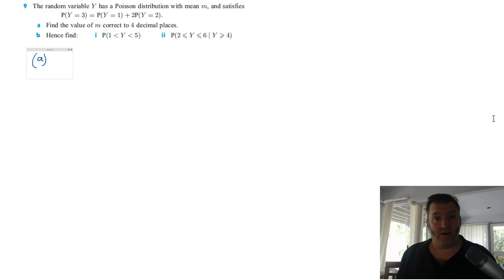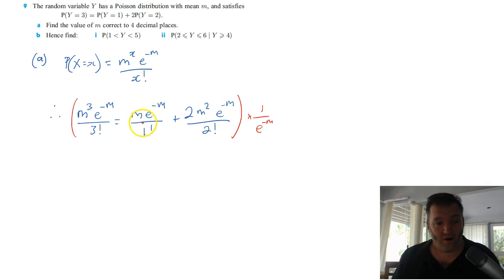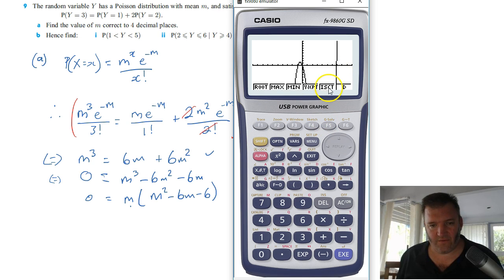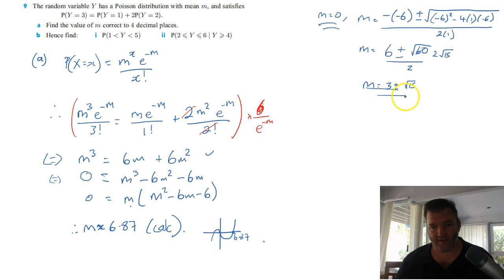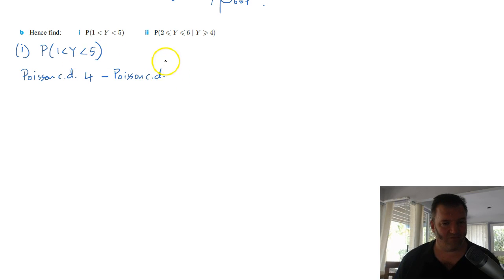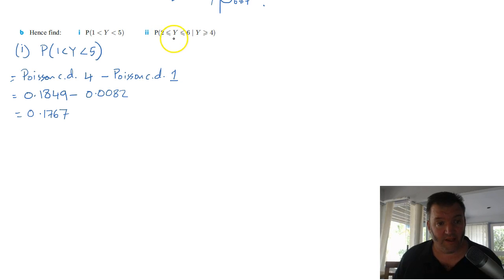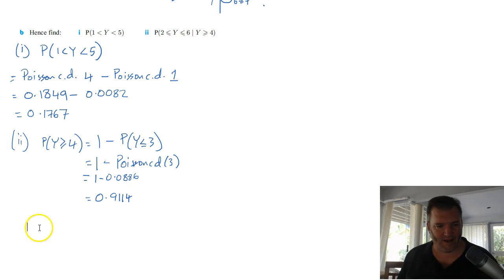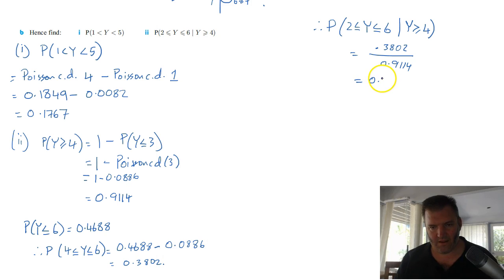12 B 25G Q9 Poisson